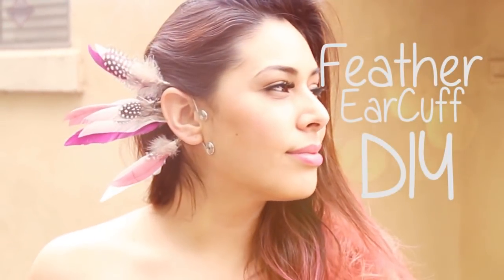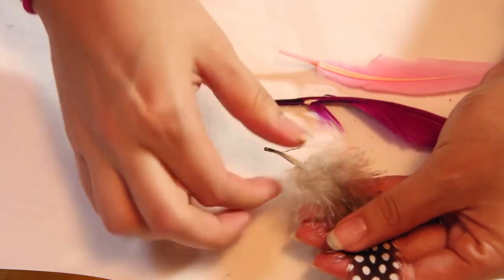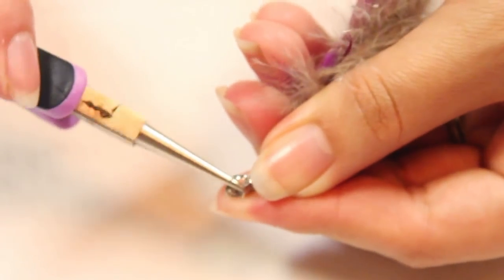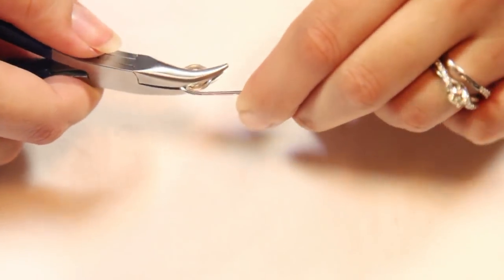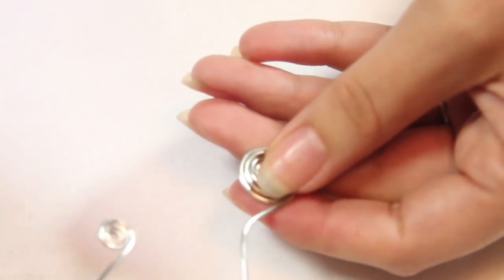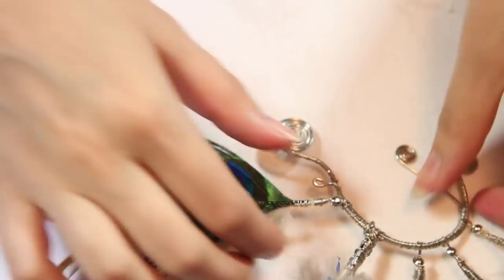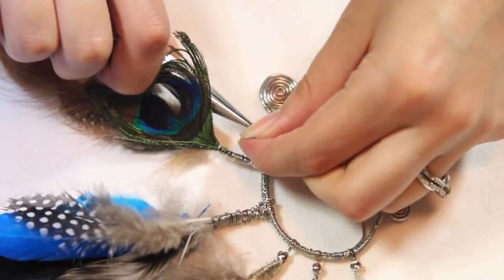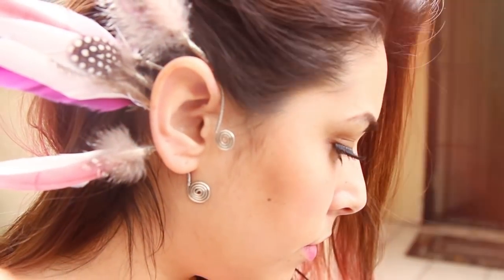Feather Ear Cuff ♥ DIY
Today I wanted to show you how to make a feather ear cuff!  These are REALLY beautiful and unique and you can decorate it using any type of feathers you like!

Follow me and share you creations here!